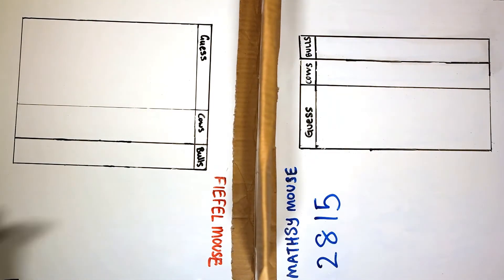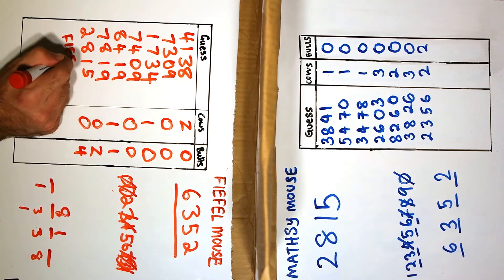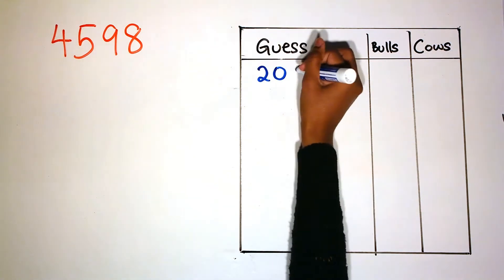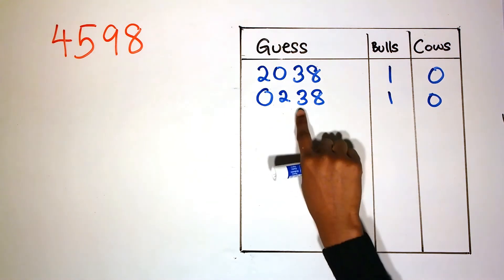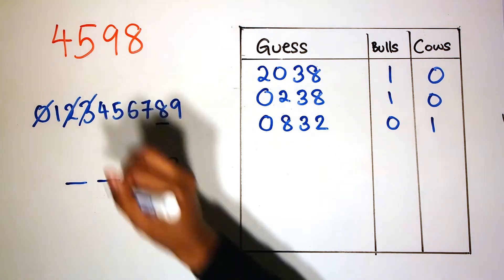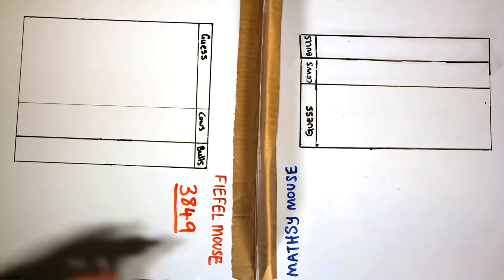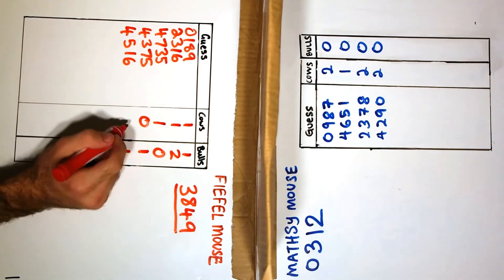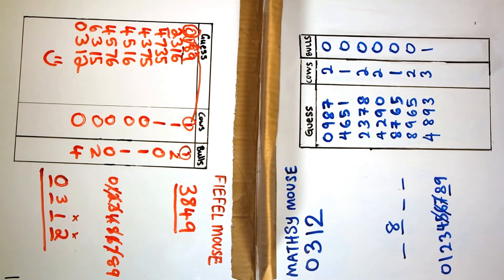Pen and Paper Games for Two - Part 2 (Bulls and Cows)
Part Two of Mathsy Mouse's Pen and Paper Games. In this video, Mathsy Mouse explores the Game of Bulls and Cows with her pal Fiefel Mouse.